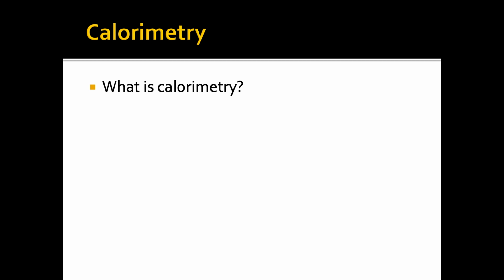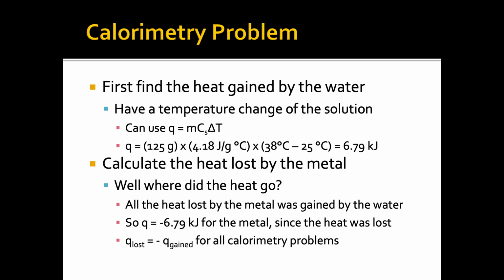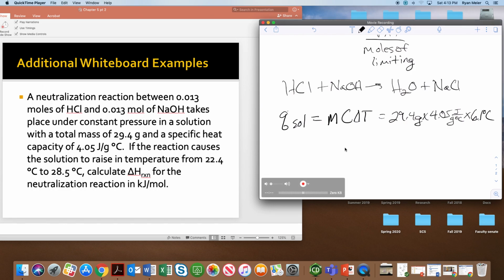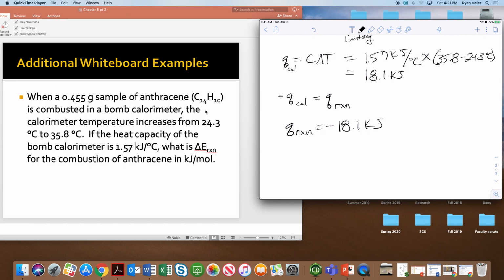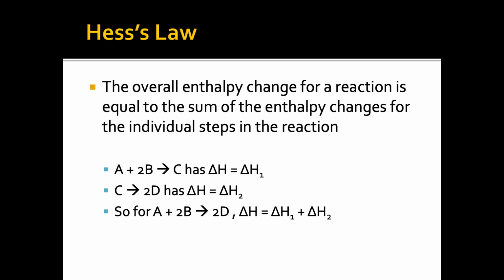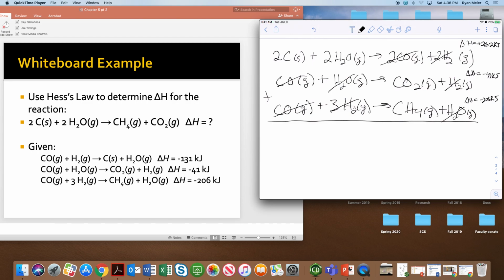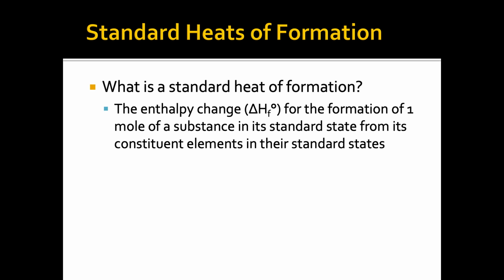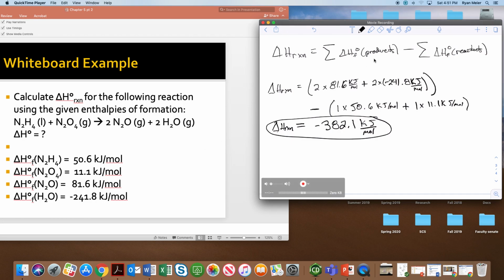Chapter 5 part 2